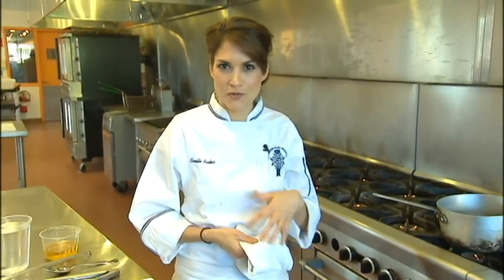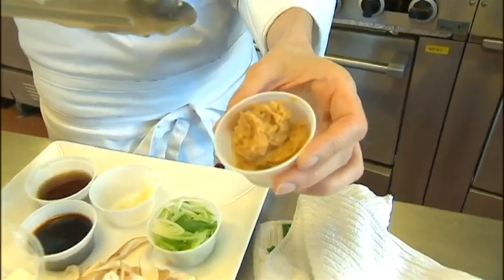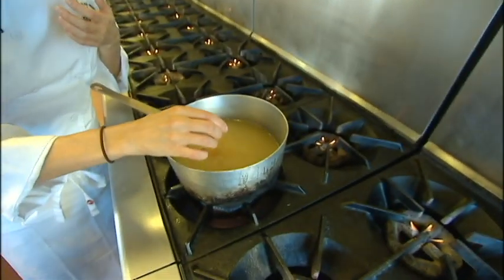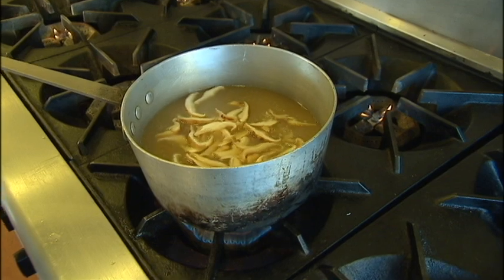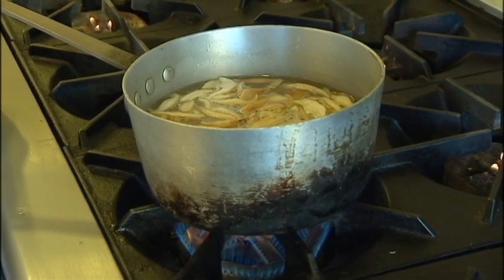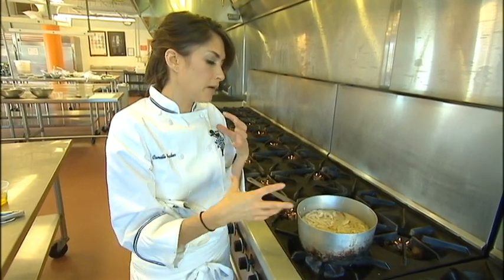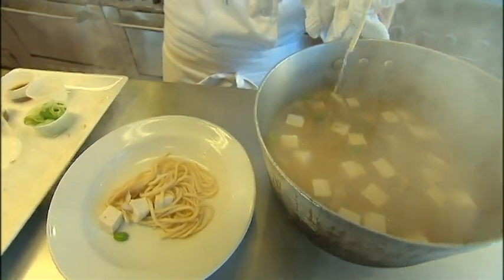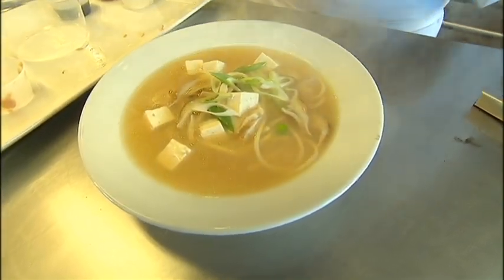Miso Noodle Soup with Vegetables